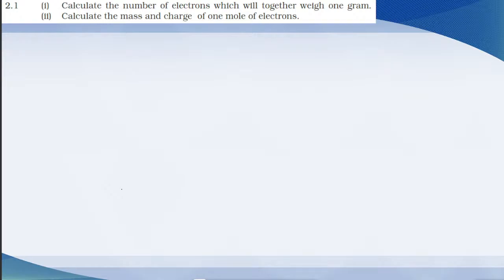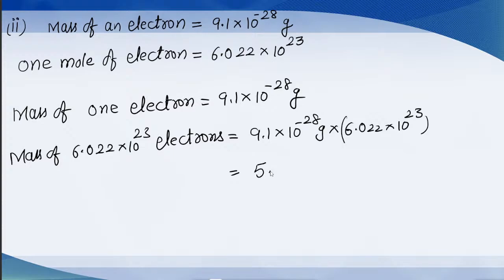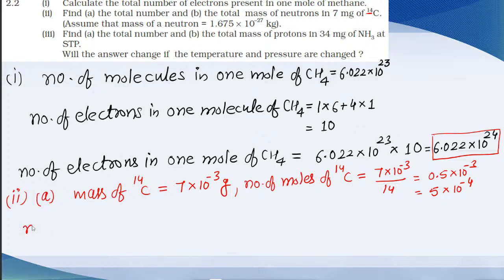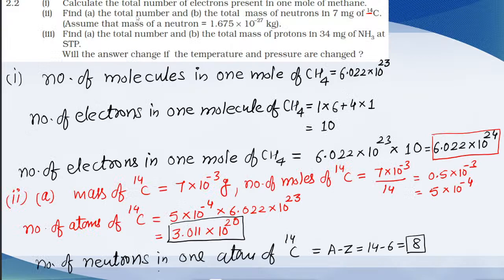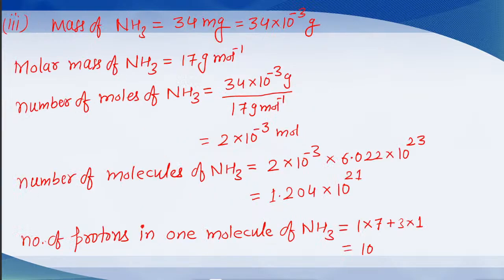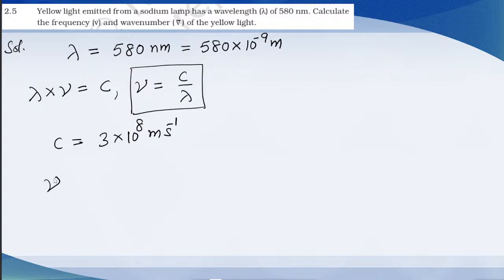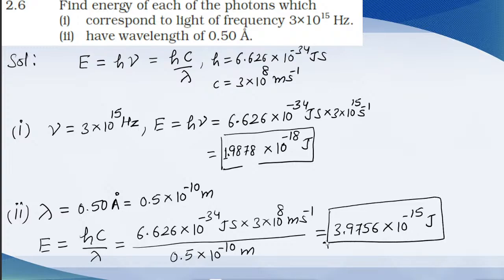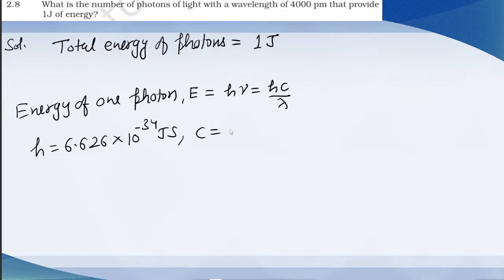Str. of atom / L7 / NCERT exc. Q. 2.1 to 2.8 / class 11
chemistrygyanacademy structure of the atom,
2.1 (i) Calculate the number of electrons which will together weigh one gram.
(ii) Calculate the mass and charge of one mole of electrons.
2.2 (i) Calculate the total number of electrons present in one mole of methane.
(ii) Find (a) the total number and (b) the total mass of neutrons in 7 mg of 14C.
(Assume that mass of a neutron = 1.675 × 10–27 kg).
(iii) Find (a) the total number and (b) the total mass of protons in 34 mg of NH3 at
STP.
Will the answer change if the temperature and pressure are changed ?
2.3 How many neutrons and protons are there in the following nuclei ?
13C, O, Mg, Fe, Sr 8
2.4 Write the complete symbol for the atom with the given atomic number (Z) and
atomic mass (A)
(i) Z = 17 , A = 35.
(ii) Z = 92 , A = 233.
(iii) Z = 4 , A = 9.
2.5 Yellow light emitted from a sodium lamp has a wavelength () of 580 nm. Calculate
the frequency () and wavenumber ( ) of the yellow light.
2.6 Find energy of each of the photons which
(i) correspond to light of frequency 3×1015 Hz.
(ii) have wavelength of 0.50 Å.
2.7 Calculate the wavelength, frequency and wavenumber of a light wave whose period
is 2.0 × 10–10 s.
2.8 What is the number of photons of light with a wavelength of 4000 pm that provide
1J of energy?
ncert exercise Q. 2.1 class 11,
structure of atom ncert exercise solutions,
the structure of atom class 11,
structure of atom ncert exercise question 2.2 class 11,
ncert exercise 2.3 class 11,
structure of atom ncert exercise 2.5 class 11,
2.5 chemistry class 11,
2.6 chemistry class 11,
exercise 2.7 chemistry class 11,
exercise 2.8 chemistry class 11#class12